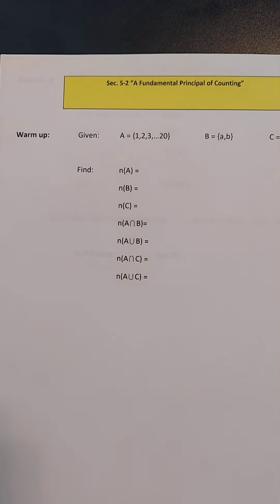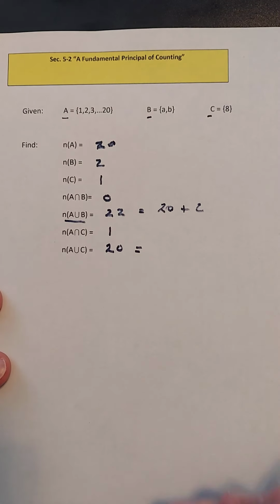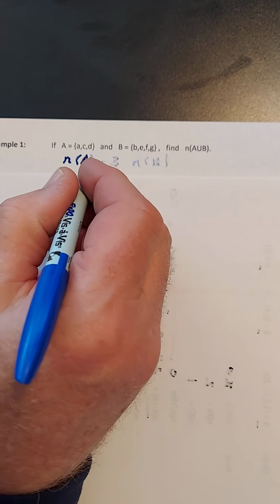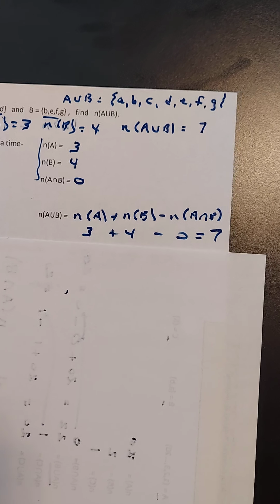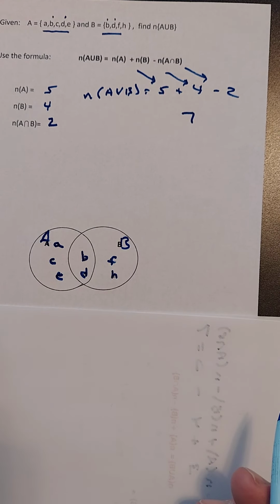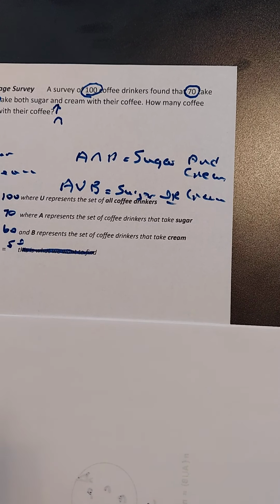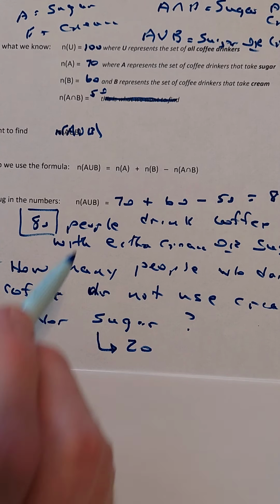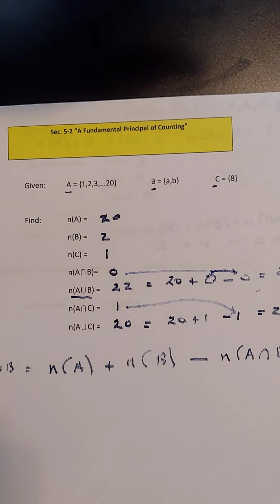5.2 Video Lecture